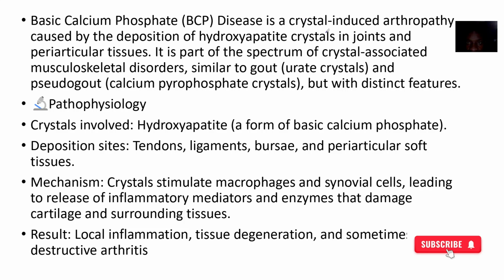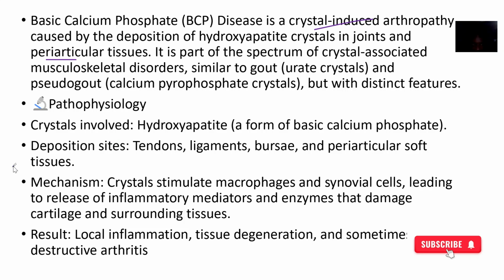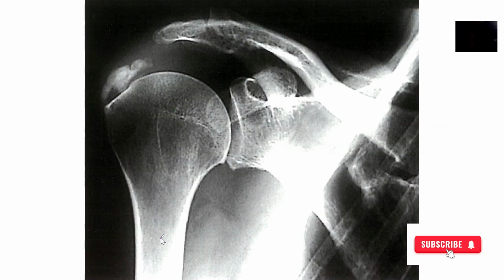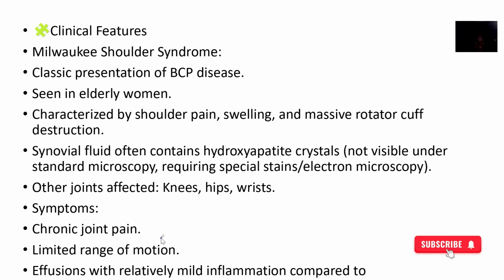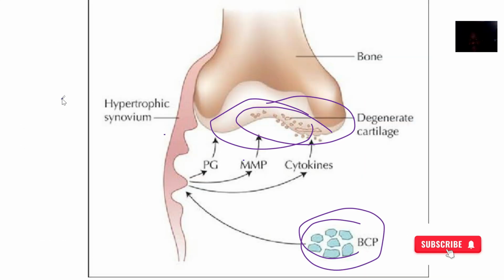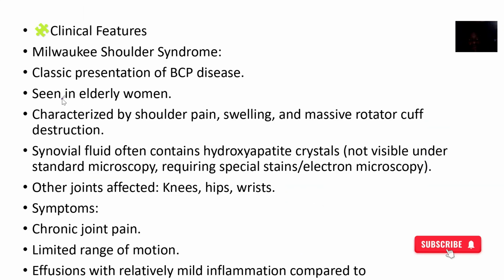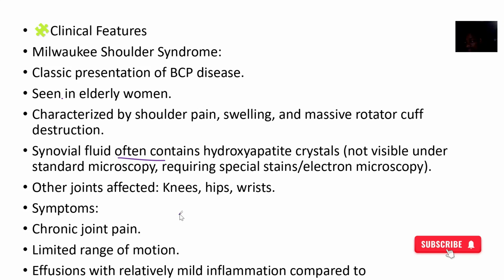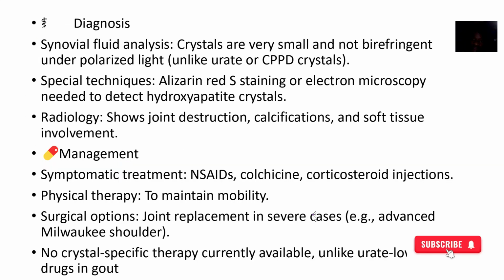Basic calcium phosphate disease; hydroxyapatite crystals, deposition in joints, periarticular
Basic calcium phosphate (BCP) crystal deposition disease is a musculoskeletal disorder caused by the accumulation of hydroxyapatite crystals in joints, tendons, and bursae. It can mimic other crystal‑induced arthritides like gout or pseudogout, and is strongly linked to osteoarthritis and calcific periarthritis.

🔑 Key Features
Crystals involved: Hydroxyapatite (a form of basic calcium phosphate).

Deposition sites: Synovium, articular cartilage, tendons, bursae, and periarticular tissues.

Clinical presentation:

Often asymptomatic when deposits are inert.

Can cause acute inflammation if crystals rupture into surrounding tissue.

Chronic pain and stiffness in affected joints.

Commonly affects the shoulder (calcific tendinitis), but can occur in hips, knees, wrists, and other joints.

🧬 Pathophysiology
BCP crystals stimulate macrophages and synovial cells, leading to release of inflammatory mediators.

They contribute to cartilage degeneration and are strongly associated with osteoarthritis progression.

Unlike gout (urate crystals) or pseudogout (CPPD crystals), BCP crystals are non‑birefringent under polarized light, making them harder to detect.

🩺 Diagnosis
Synovial fluid analysis: Crystals may be seen with special stains or electron microscopy.

Imaging:

X‑ray or ultrasound shows calcific deposits near joints.

CT/MRI can detect deeper deposits.

Often diagnosed clinically when calcific periarthritis or tendinitis is suspected.

⚙️ Treatment
Acute attacks:

NSAIDs, corticosteroid injections, or aspiration of joint fluid.

Chronic management:

Physical therapy to maintain mobility.

Surgical removal of large deposits if persistent pain or dysfunction.

Underlying osteoarthritis: Managed with standard OA therapies (exercise, analgesics, joint replacement if severe